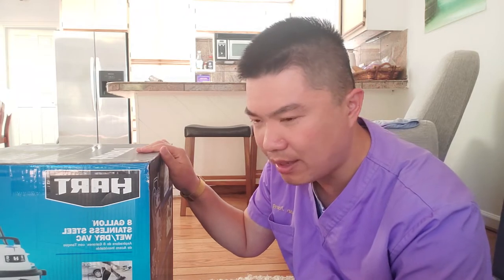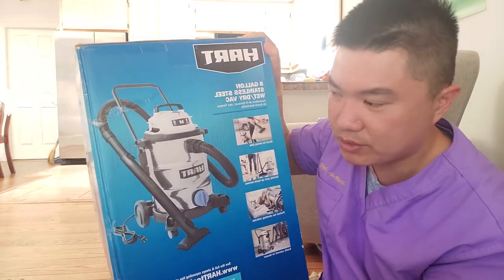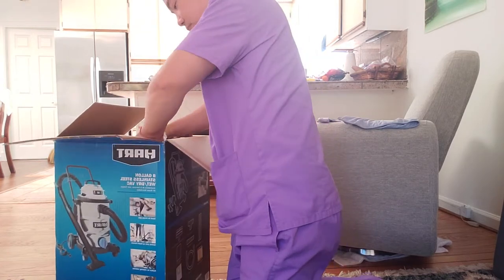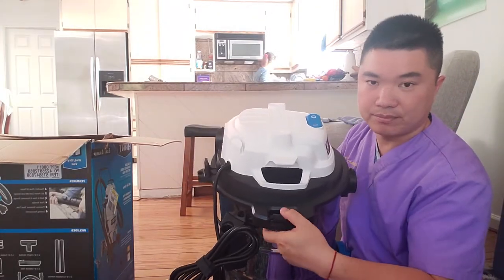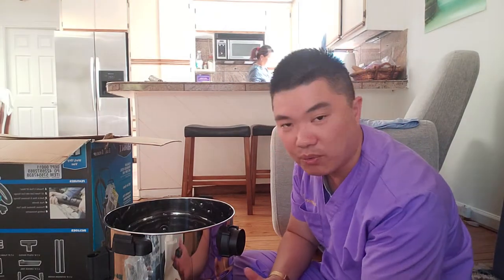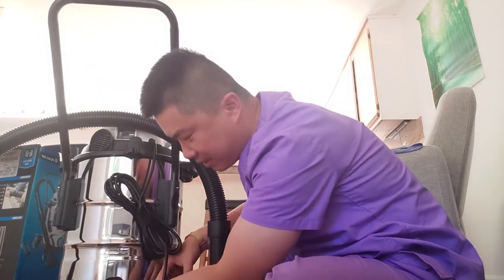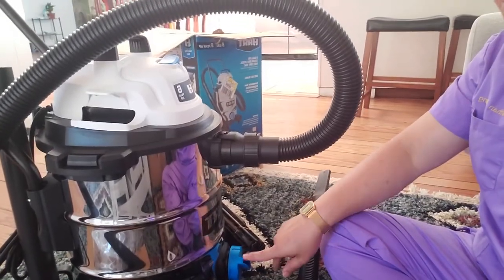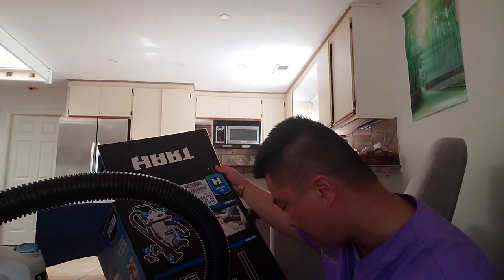Hart Wet and Dry Vacuum unboxing